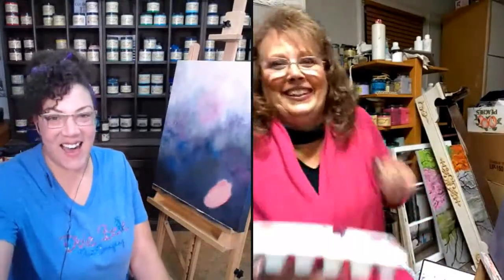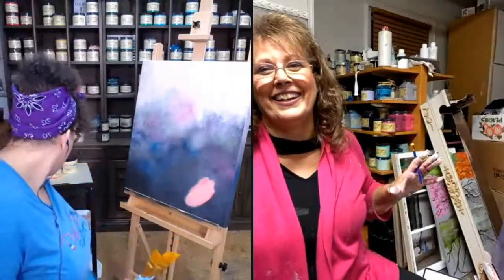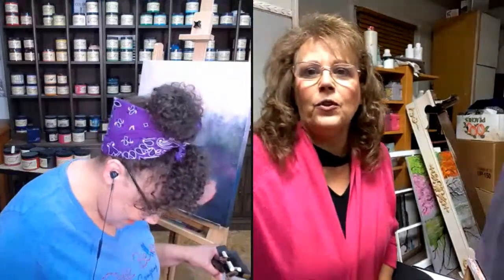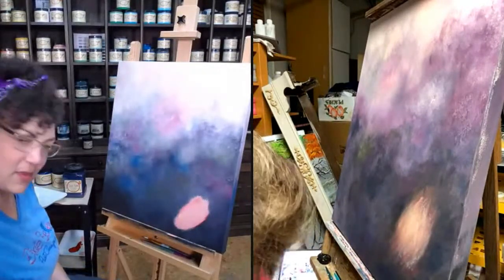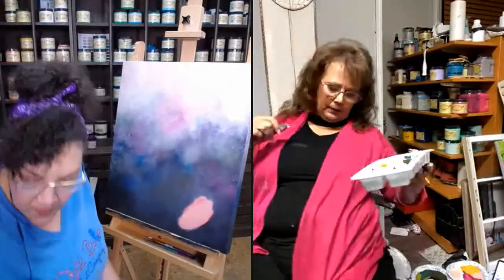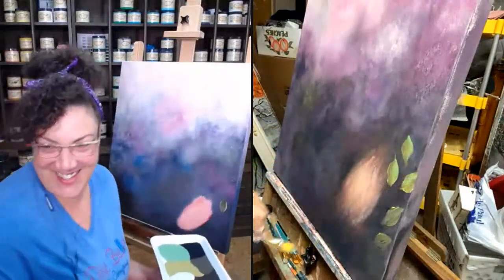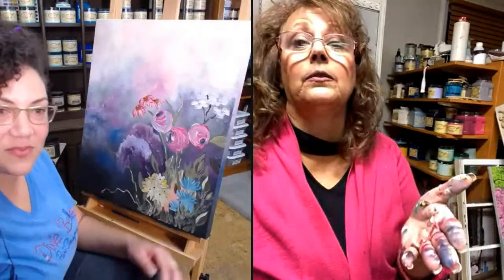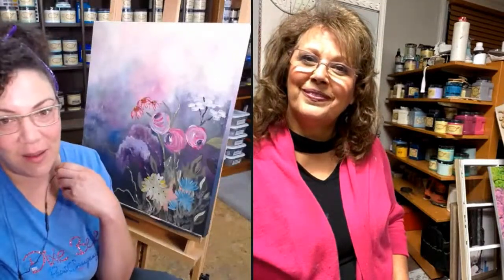Painting a Canvas with Ransomed Relics, Part II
Day two of painting a canvas with Carolyn Muncy of Ransomed Relics! Today we are painting the floral details after completing the background. If you missed yesterday's Live, check it out on my Facebook page!